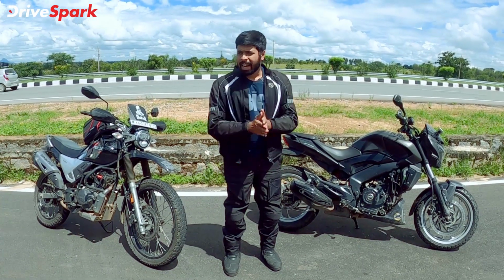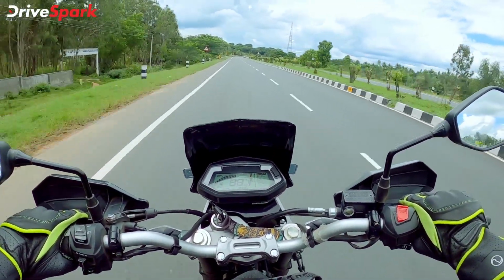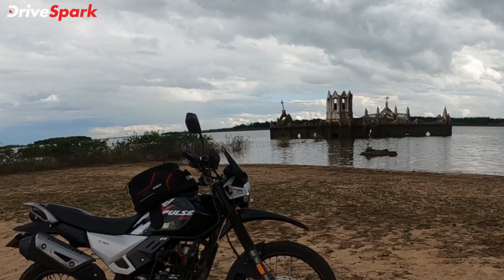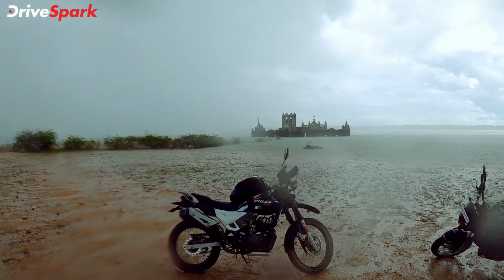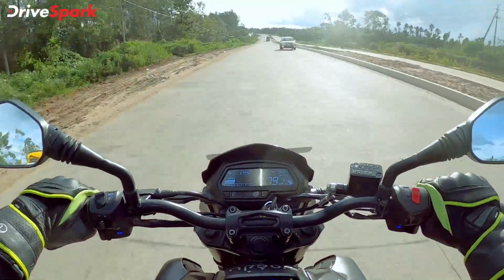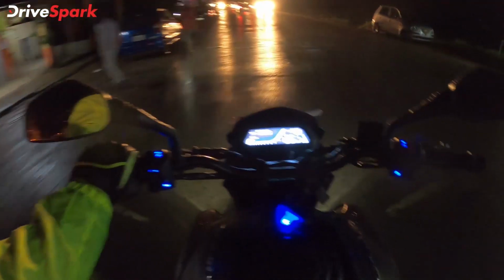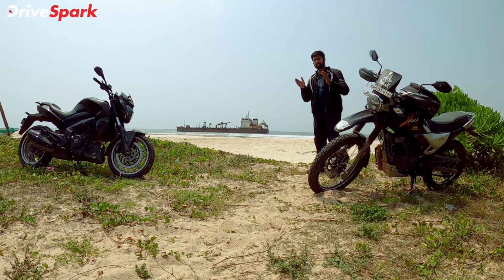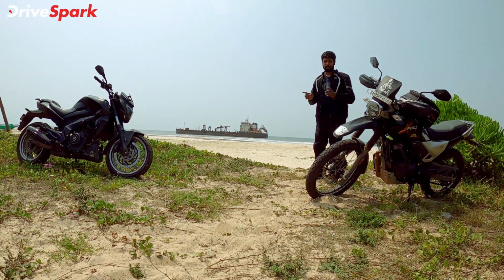Bajaj Dominar & Hero Xpulse 200 Western Ghats Ride | Bangalore - Mangalore | Shiradi Ghats; Monsoon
Bajaj Dominar 400 and Hero Xpulse 200 Western Ghats ride showcases the scenic beauty of the western ghats as we ride from Bangalore to Mangalore. We stop by at the famous Shetthalli Church, then explore Mangalore, dining at the well-known Shetty’s Lunch Home. Then of course, who can miss the amazing Gadbad at Pabba’s? Finally we head to the wrecked ship at Surathkal. Watch this travelogue video for more.